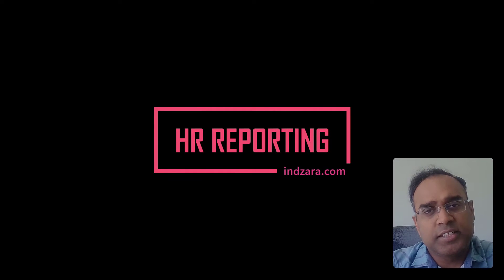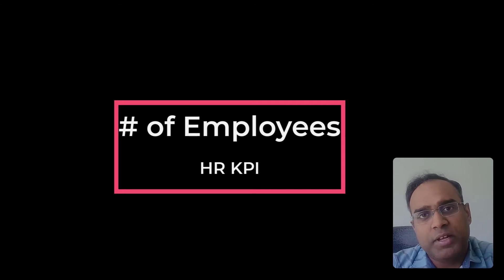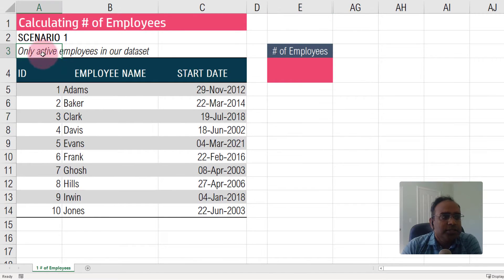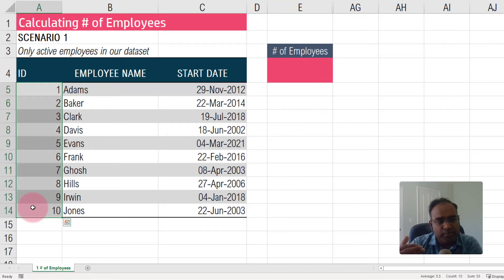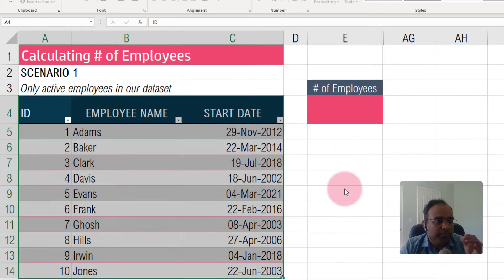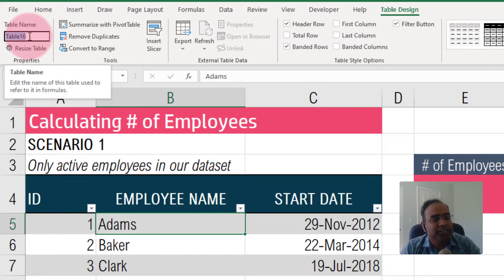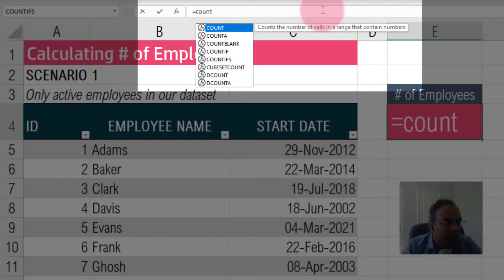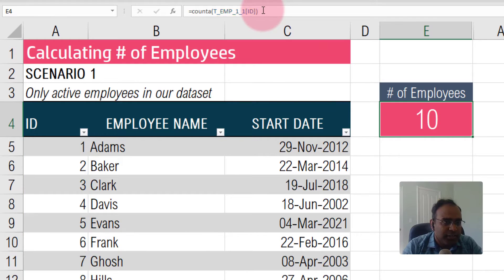Calculating Number of Employees easily using formulas in Excel - HR KPIs - HR Metrics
Step-by-step tutorial on how to calculate # of employees in a company using formulas in Excel. I will take 4 common scenarios of input data and provide 4 simple Excel formulas to handle them.

00:00 Introduction to HR KPIs
01:04 Scenario 1: Data has only active employees (COUNTA)
05:08 Scenario 2: Data has both active and future employees (TODAY, COUNTIF)
07:22 Scenario 3: Data has all employees with a status column (COUNTIF)
09:04 Scenario 4: Joiners and Leavers data are in two separate datasets (COUNTIF, TODAY)

for Excel templates and tutorials related to HR Analytics, HR metrics, HR KPIs and HR Dashboards.

I would love to hear from you if your company’s data is in one of these 4 types or if you have a different data structure.

Excel tutorial

Scenario 1: Only Active Employees in our dataset
This is the simplest scenario where you are already given only active employees in your dataset.
Formula:   =COUNTA(T_EMP[ID])
In this case, we use the COUNTA function and choose the ID column in our T_EMP table (I had named the table T_EMP)

Scenario 2: Active and Future Employees in our dataset
If your dataset has employees who have not started yet, then our previous formula will result in inflating the count of employees. We need to only count when the employee’s start date is today or before today.
In this case, we use the COUNTIF function and choose the Start Date column in our T_EMP table (I had named the table T_EMP) with a condition less than or equals TODAY.

Scenario 3: All Employees in our dataset with a Status column
Sometimes, you may receive a dataset where there is a Status column which will say ‘Active’ or ‘Inactive’ for each employee. All the employees regardless of when they started and if/when they left will be included.
In this case, we use the COUNTIF function and choose the Status column in our T_EMP table (I had named the table T_EMP) with a condition equal to “Active”.

Scenario 4: Joiners and Leavers in 2 different datasets
Assuming, we have the joiners (hires) and leavers (exits) in 2 separate datasets as shown below.
I have named the Joiners table T_EMP_JOINS and the leavers table T_EMP_EXITS.
In this case, we use the COUNTIF function and count all the employees in the T_EMP_JOINS table with start date less than or equals Today, and then subtract the leavers (count of employees in T_EMP_EXITS table with Exit date less than or equals Today).

I hope this was useful. In your company, how do you calculate the number of employees? I would love to hear from you in the comments section.
If there is a specific metric or KPI you would like me to do a video about, please let me know.

for Excel templates and tutorials related to People Analytics, HR Analytics, Workforce Analytics, Talent Analytics, HR metrics, HR KPIs and HR Dashboards.